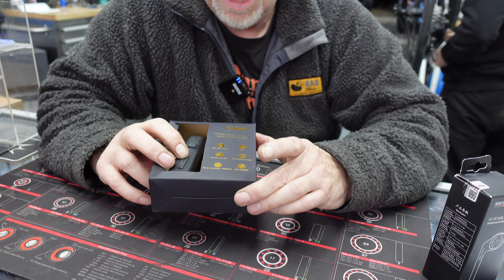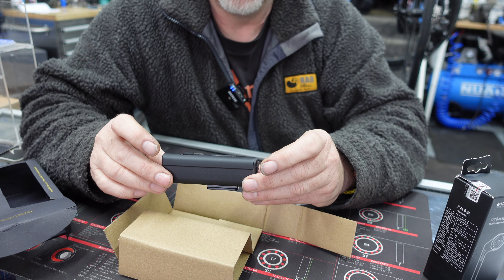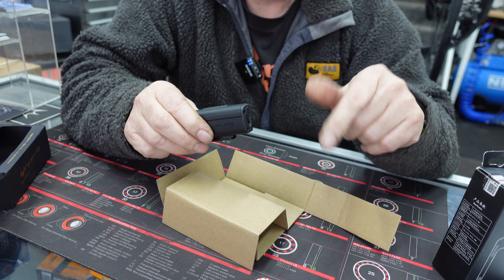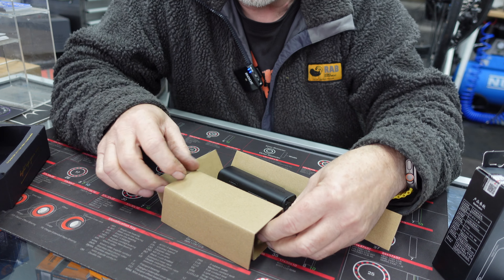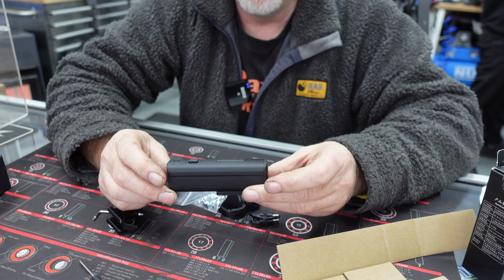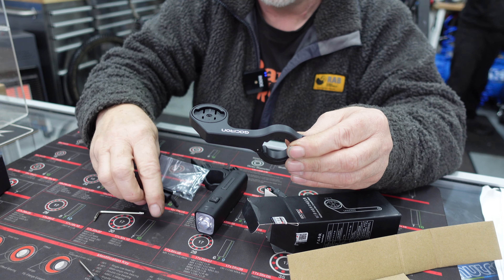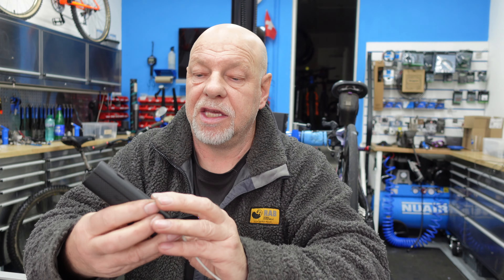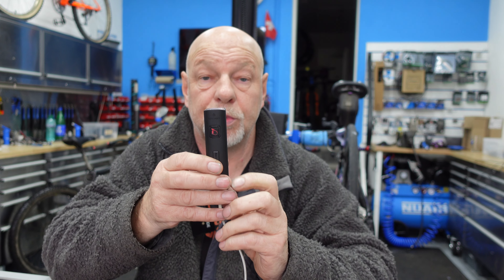Kiwi 1200 Lumens Bike Headlight, Bluetooth, power bank feature rechargeable and waterproof.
This time of year we all need to be seen and to see in front. We test the Gaciron Kiwi 1200, Bike light